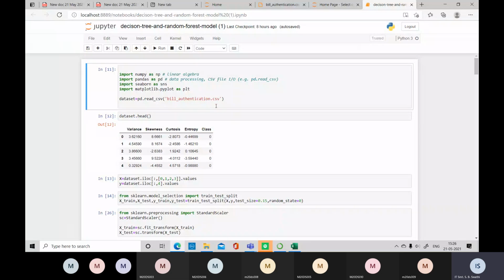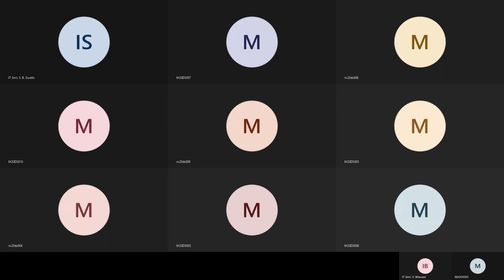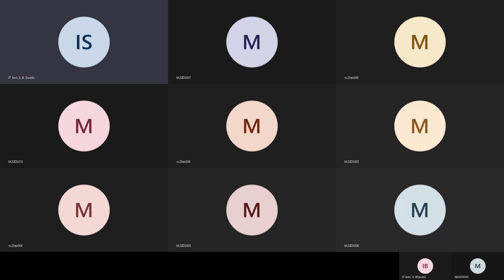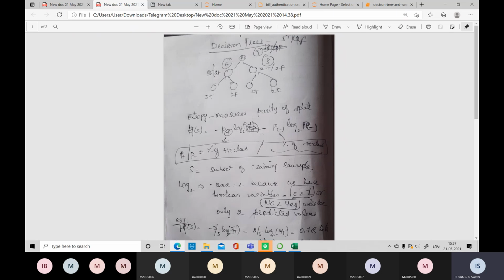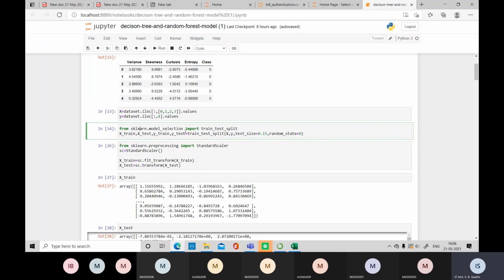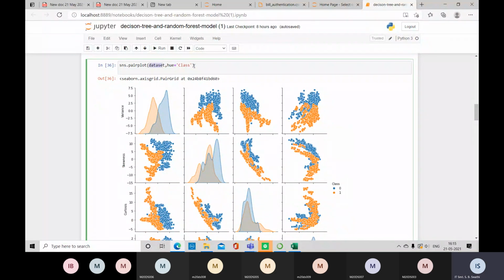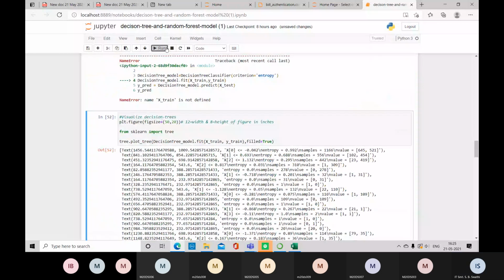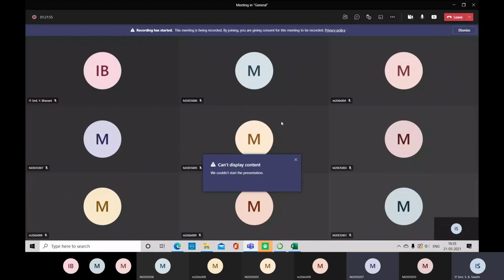Machine Learning Lab_Decision Tree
Decision Tree, Machine Learning , Machine Learning Lab,ML, algorithm